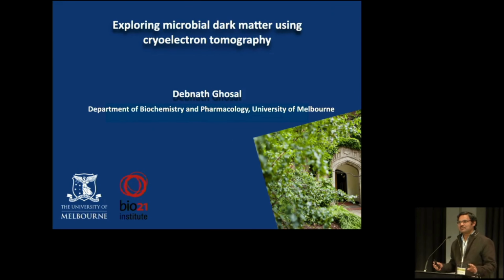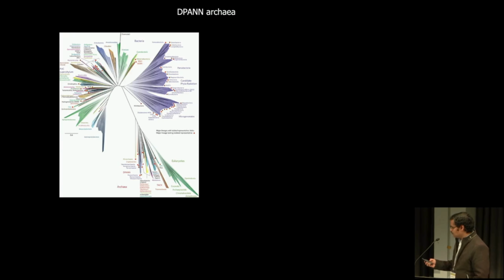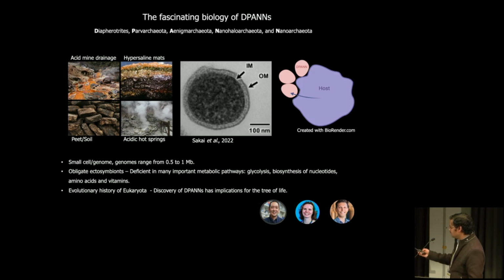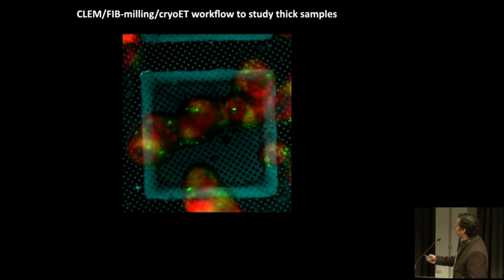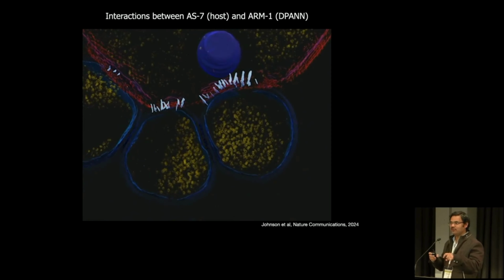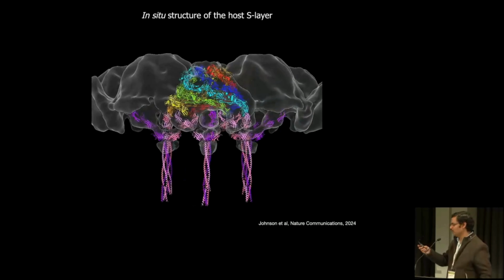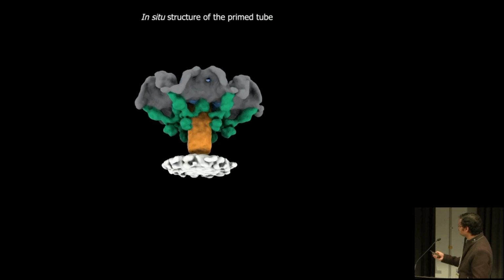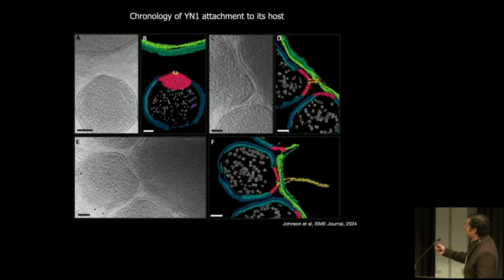EXPLORING THE MICROBIAL DARK MATTER USING ELECTRON CRYOTOMOGRAPHY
Talk by Debnath Ghosal, University of Melbourne, Australia, at the 24th HFSP Awardees Meeting (9-11 July 2025, Melbourne, Australia)

Abstract:
DPANN archaea account for half of all archaeal diversity in the biosphere and are characterized by their small size, reduced genome, and limited metabolic capabilities. Consequently, most members of the DPANN superphylum live in a mutualistic, commensal, or parasitic relationship with diverse archaeal and bacterial hosts. Despite their widespread occurrence and significant role in microbial ecology and the environment, very little is known about their cell biology, metabolic potential, and the molecular/structural basis of their host interactions. A significant hurdle in the study of DPANNs lies in the formidable difficulty of isolating and establishing new co-culture systems.
We used cryo-electron tomography (cryoET) to image several different host-DPANN co-cultures. Tomographic reconstructions combined with 3D segmentation uncovered two novel molecular machines that facilitate intercellular interaction between the host and DPANN. In one co-culture, we show that host cells can make extensive protein nanotubes to interact with their DPANNs. In another host-DPANN system, we observed DPANN cells assemble an enormous attachment organelle that makes intricate connections with the host, bridging the two cytoplasms. Our work shows the vast resources that both host and DPANN commit to this symbiosis and provides mechanistic insights into the DPANN-host relationship.